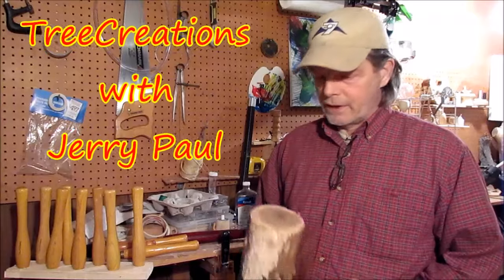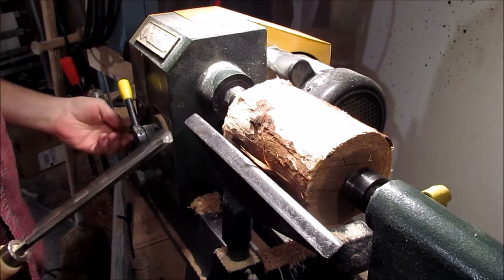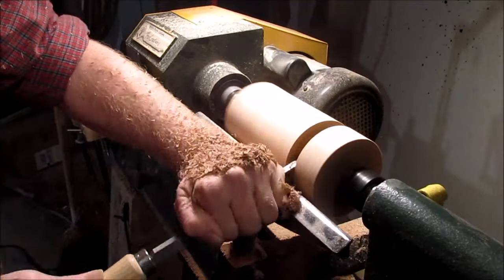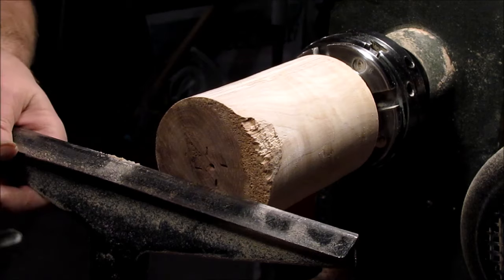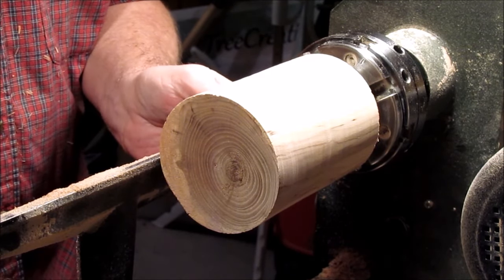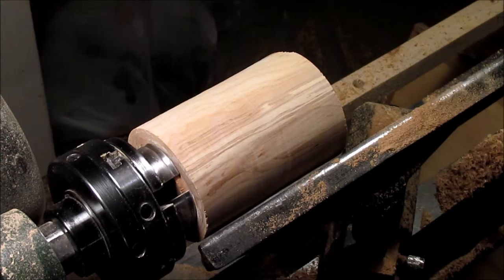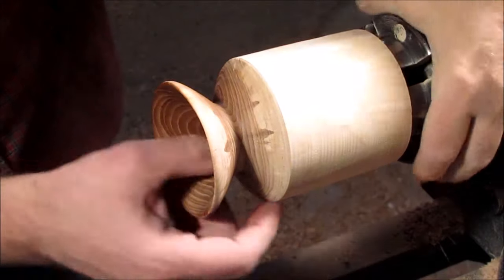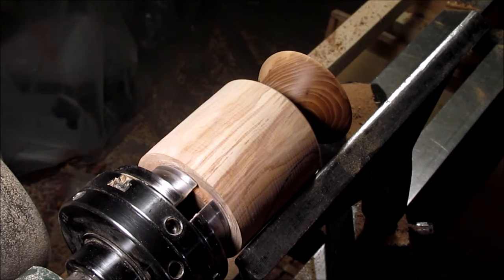Wood Turning a Short, Wide Mouth Mountain Ash (Rowan) Vase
I had a chunk of mountain ash laying around that was quite dry and decided to chuck it up and see what I could make of it... This was the result.